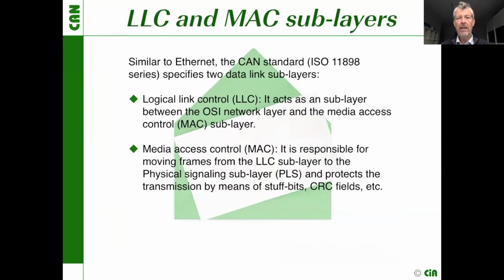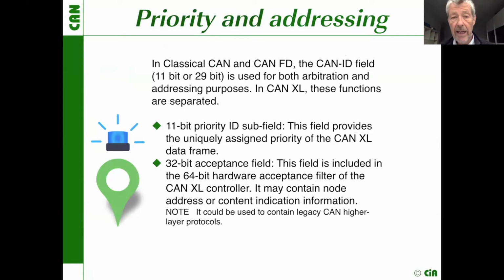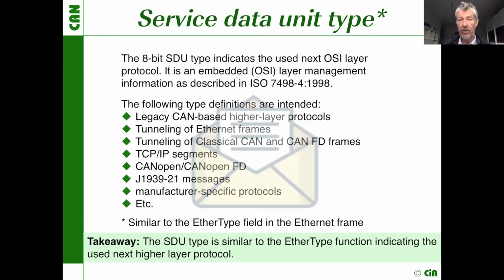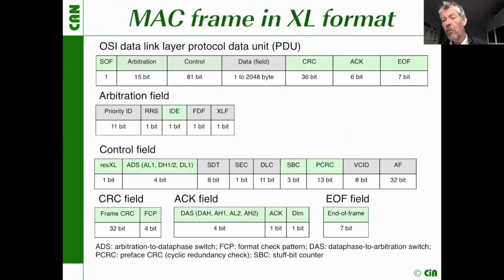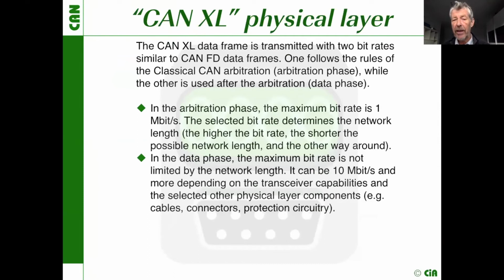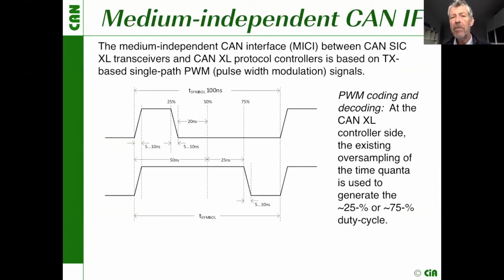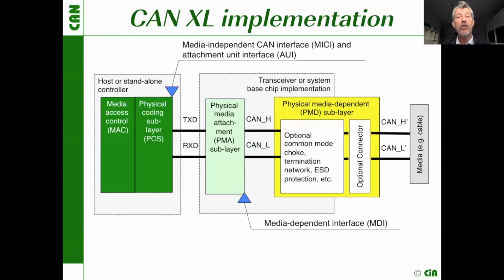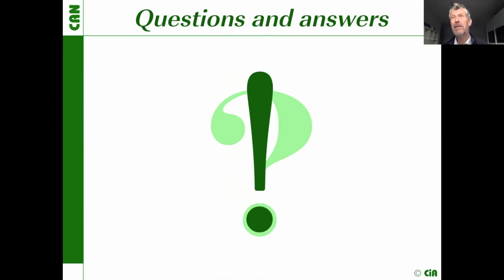Outlook on CAN-based networking & closing of the CiA technology day special-purpose cars 2020-10-27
On October 27, 2020 CiA’s technology day with the focus on CANopen in special-purpose cars (447) took place. This part of the event features outlook on CAN-based networking and closing of the CiA technology day 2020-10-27.

This CiA technology day provides an insight to the status and future of CANopen in special-purpose cars (CiA 447).

Presentation language is English. Speaker: Holger Zeltwanger (CAN in Automation)